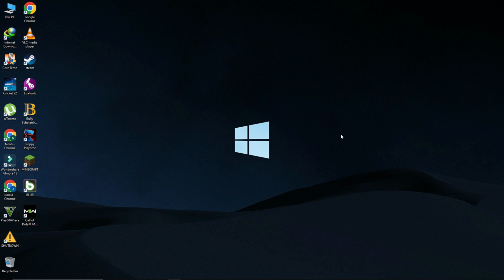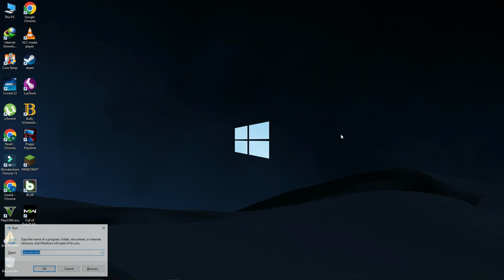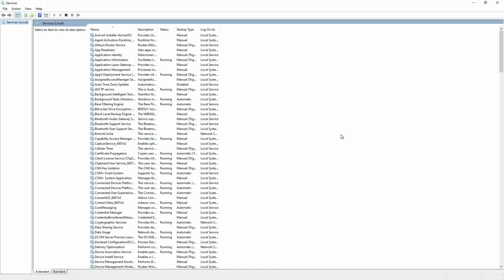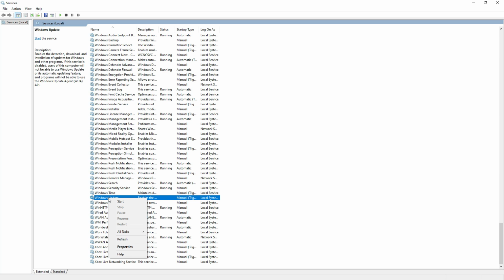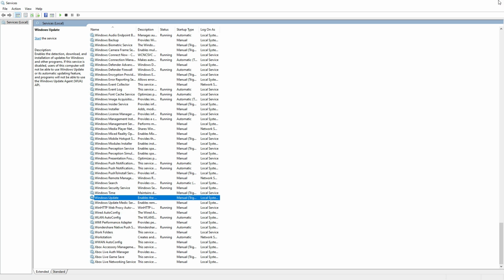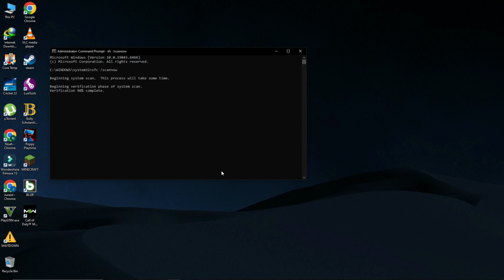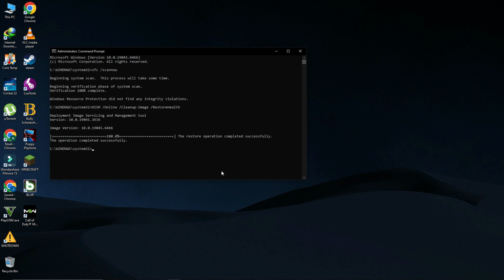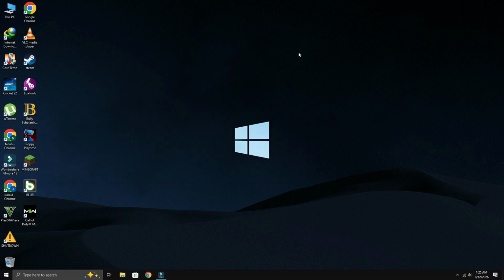How to Fix .Net Framework Update Error (2026)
Learn how to fix the .NET Framework update error on Windows 11 in this easy tutorial. I'll show you step-by-step how to troubleshoot and fix common .NET Framework update problems, including failed updates and installation errors. Discover simple methods using Windows Update, Windows services, DISM, SFC, and the built-in Windows Update troubleshooter. Perfect for Windows users who are having trouble installing .NET Framework updates and want a quick and easy solution. If you're looking for reliable Windows troubleshooting tips and fixes, this guide is for you! Follow the steps carefully and get your .NET Framework update working again.